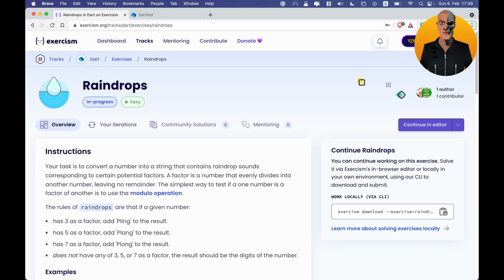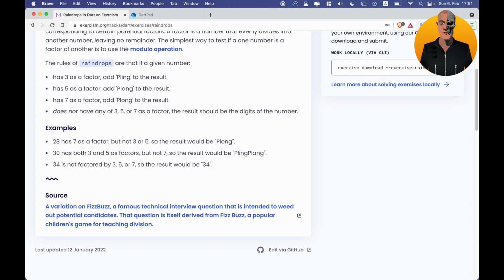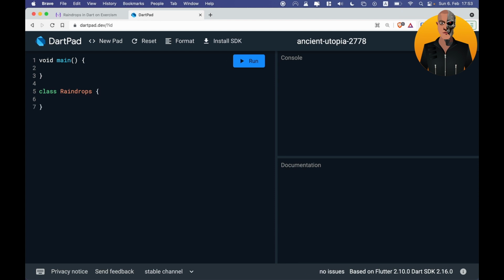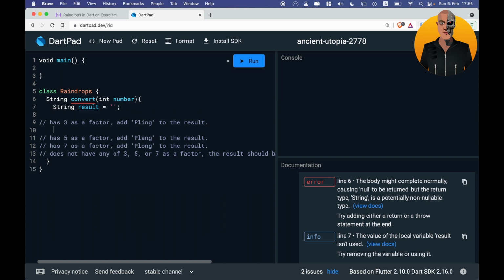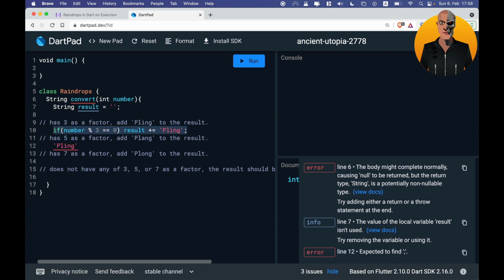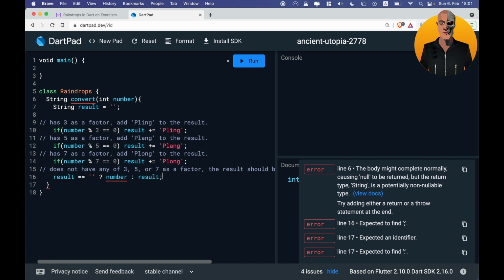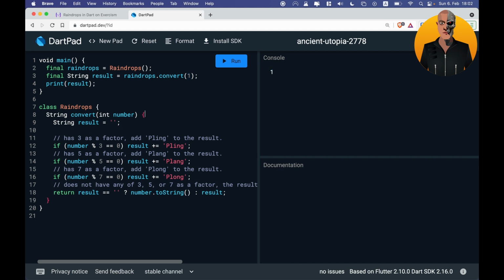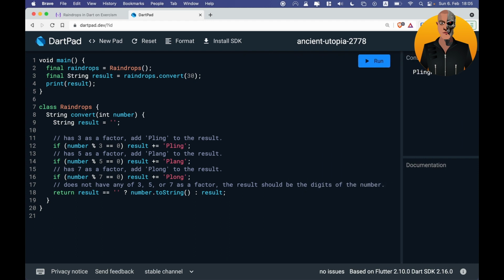Exercism - Raindrops Exercise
We will have a look at EXERCISM challenge, Raindrops.

00:00:00 - Exercise Instructions
00:02:50 - Coding
00:12:45 - Testing
00:15:15 - Tips